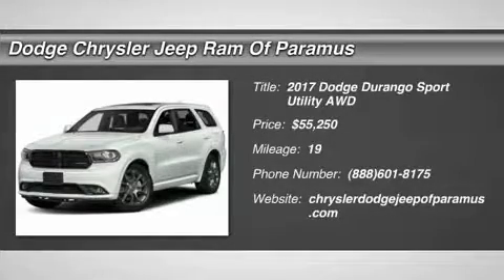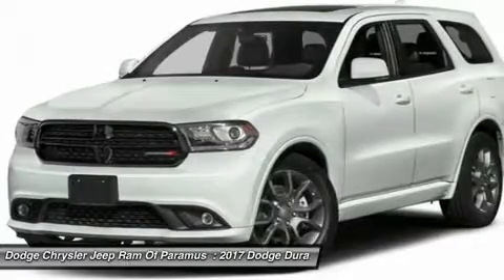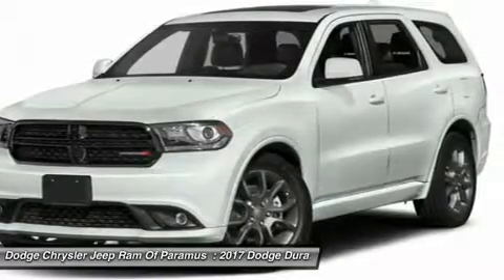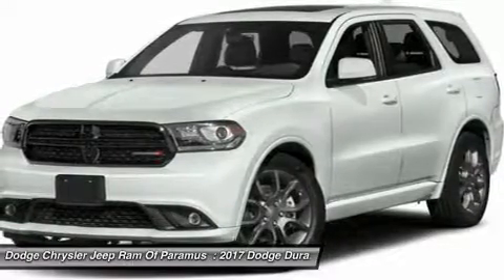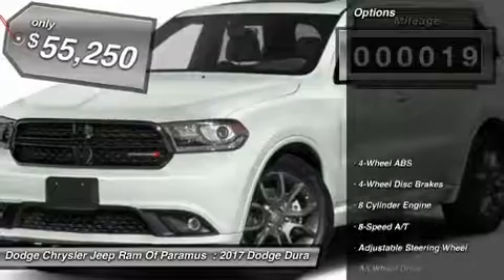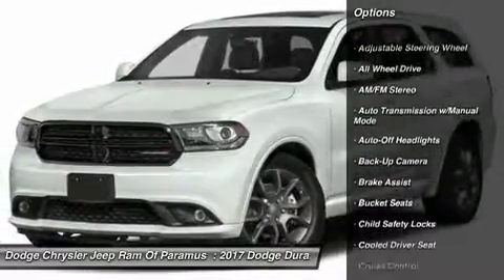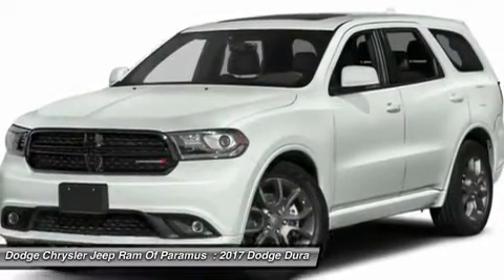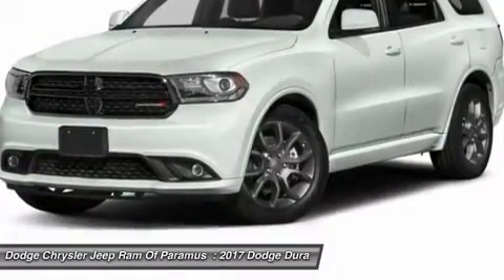2017 Dodge Durango HC766802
2017 DODGE DURANGO Paramus, NJ
Stock# HC766802

Boasts 22 Highway MPG and 14 City MPG! This Dodge Durango delivers a Regular Unleaded V-8 5.7 L/345 engine powering this Automatic transmission. TRANSMISSION: 8-SPEED AUTOMATIC (8HP70), TRAILER TOW GROUP IV, TECHNOLOGY GROUP.

QUICK ORDER PACKAGE 25S, BLACKTOP PACKAGE , REAR DVD ENTERTAINMENT CENTER, PREMIUM WRAPPED I/P BEZEL, ENGINE: 5.7L V8 HEMI MDS VVT, CARGO PLUS GROUP, 2ND ROW FOLD/TUMBLE CAPTAIN CHAIRS, Wireless Streaming, Wheels: 20  x 8.0  Low Gloss Granite Crystal, Valet Function.

A short visit to Dodge Chrysler Jeep Ram Of Paramus located at 315 Rt 4 West, Paramus, NJ 07652 can get you a trustworthy Durango today!